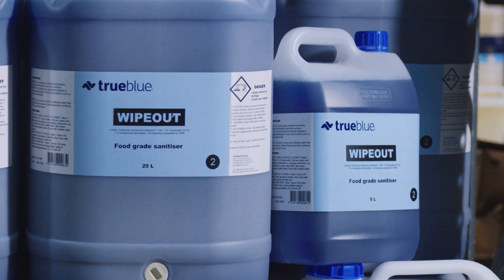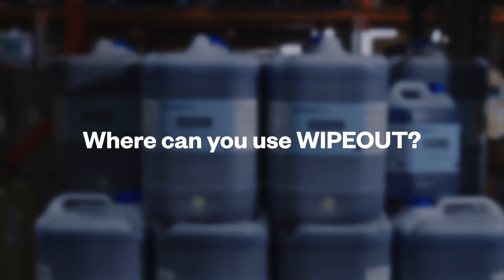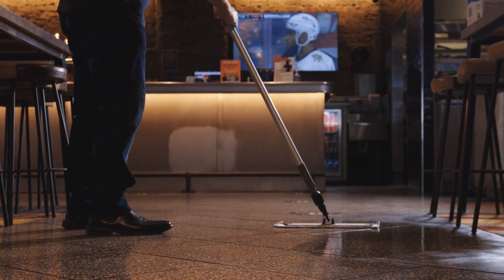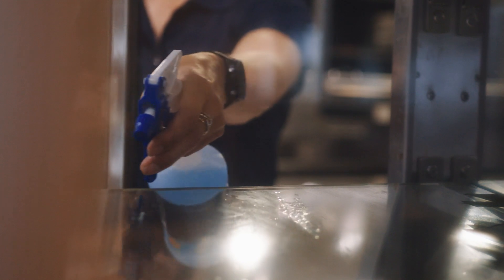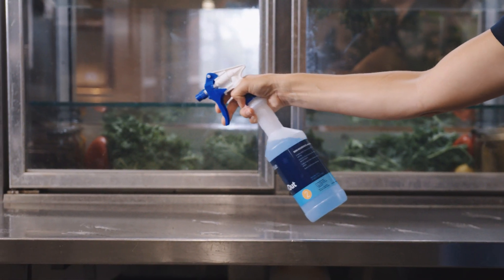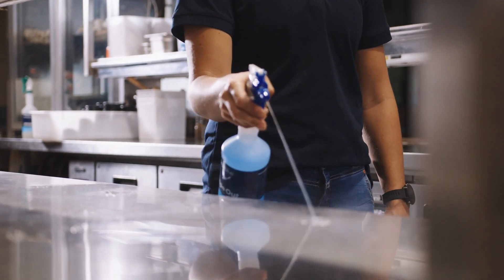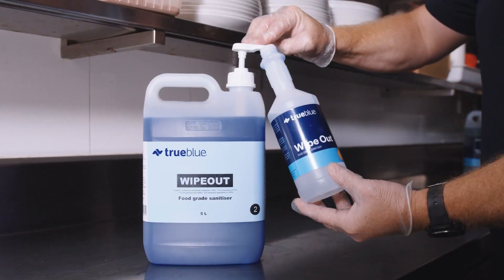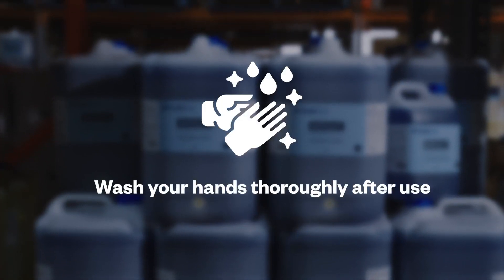True Blue Chemicals Wipeout - Sanitiser - How to Use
True Blue Chemicals Wipeout - Food grade sanitiser that kills bacteria from hard surfaces. Brad from True Blue Chemicals goes through step by step on how to use along with important safety information.